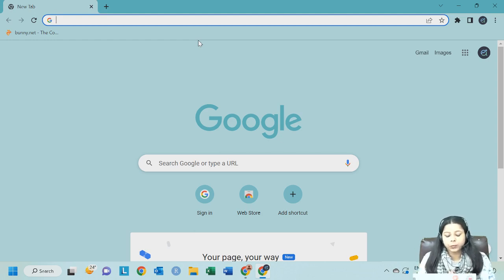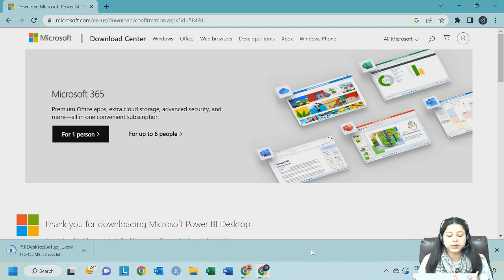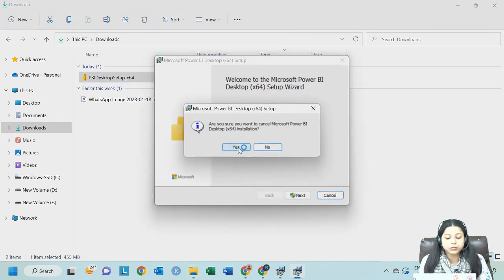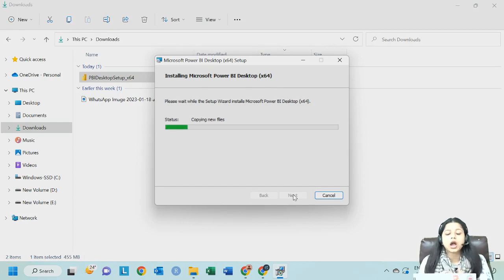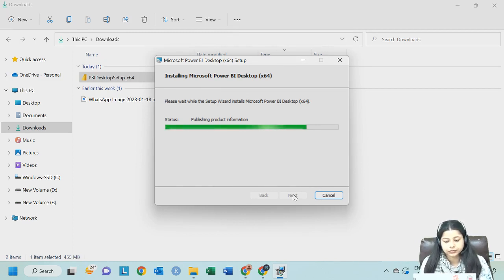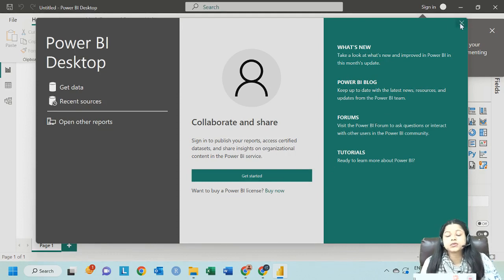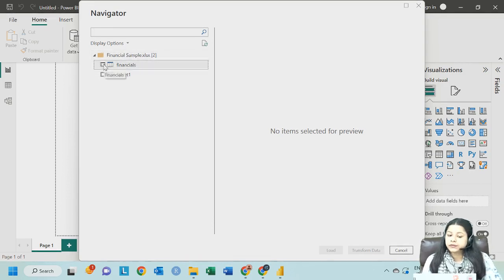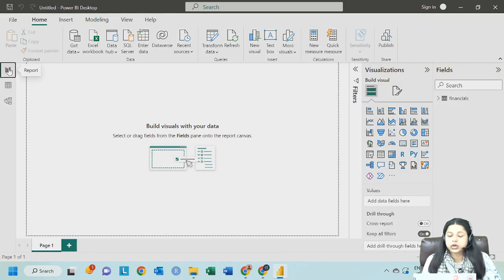Installation of Microsoft Power BI | Data & Business Analytics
00:00 : Downloading the File
02:48 : Setup
07:23 : Introduction to the Power BI Interface
08:48 : Working with the Sample Data Set